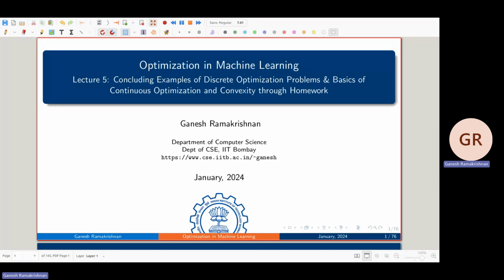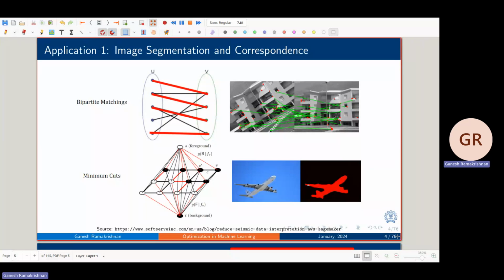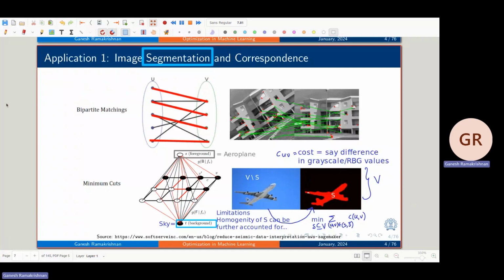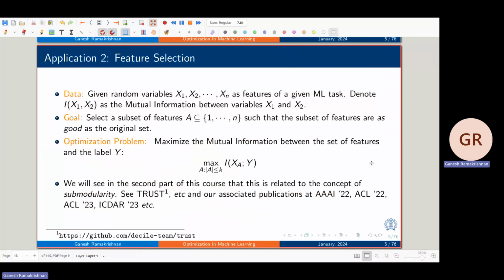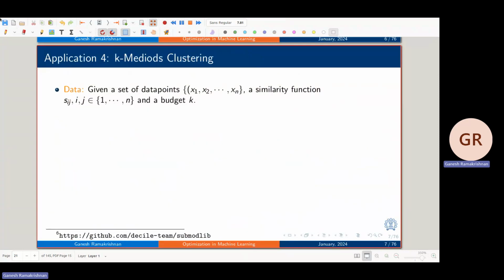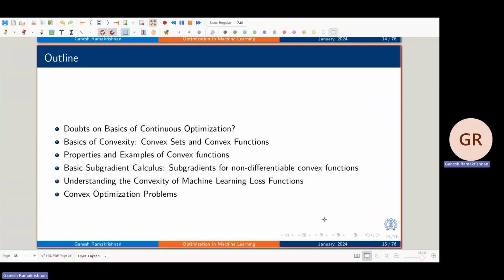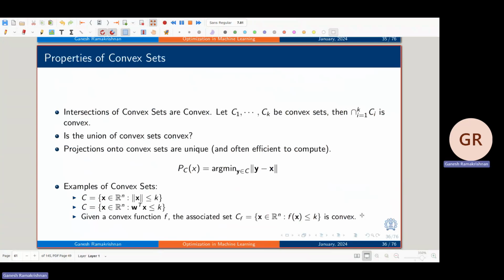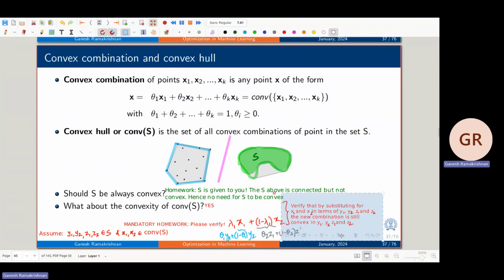CS769 2024 Lec 5 Discrete Optimization in ML Examples & Convexity (Optimization in Machine Learning)